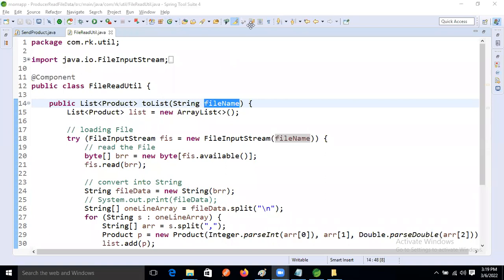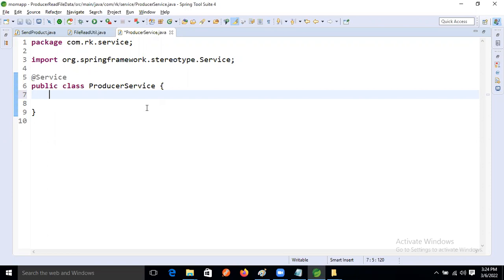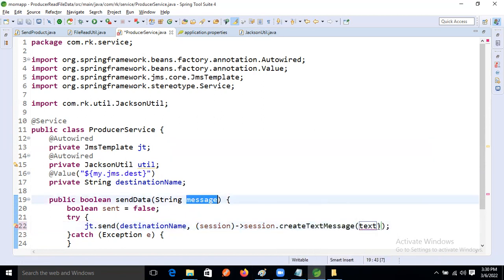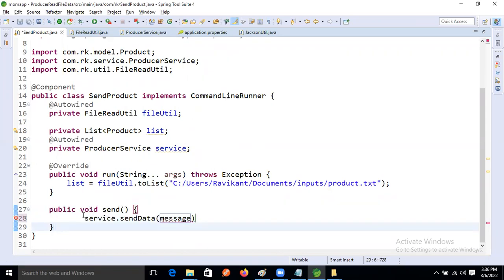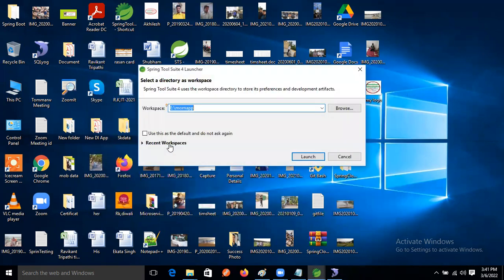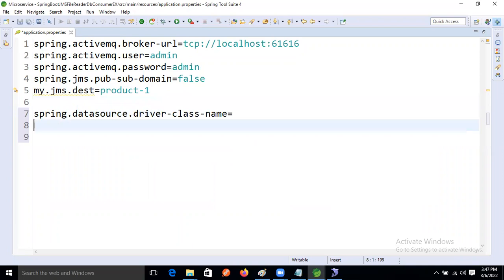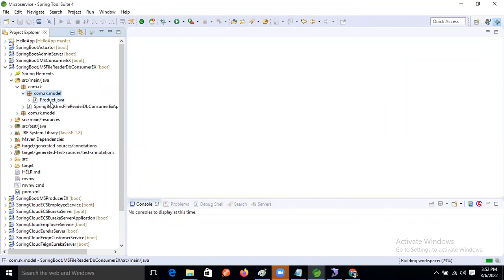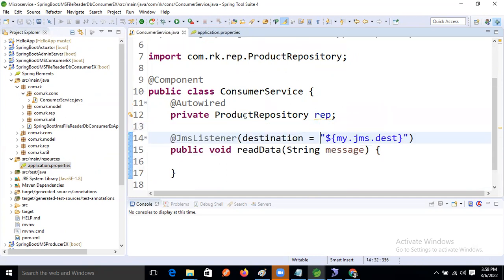Spring Boot Apache ActiveMQs Message Queue 63